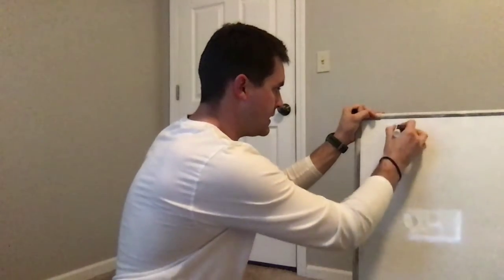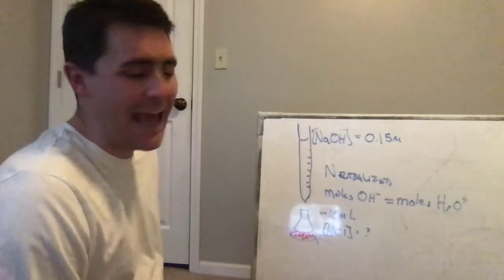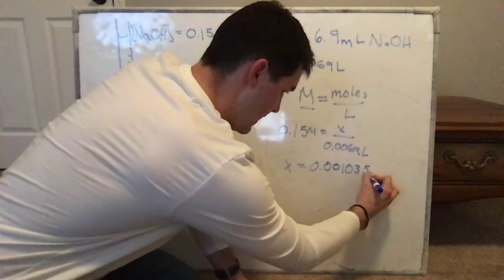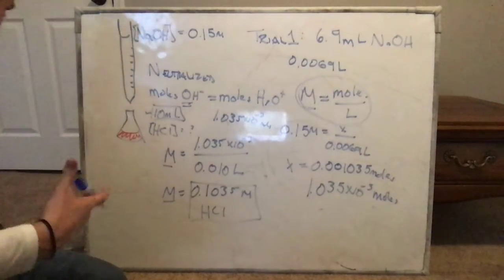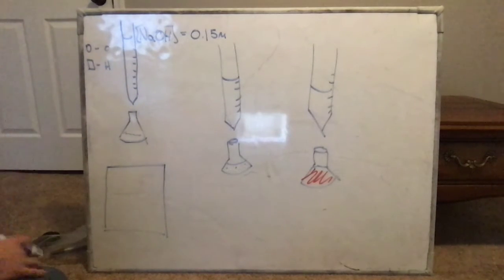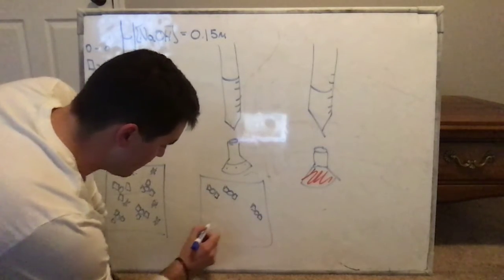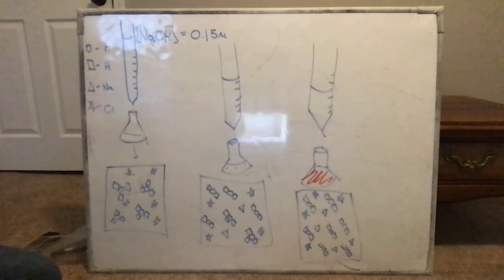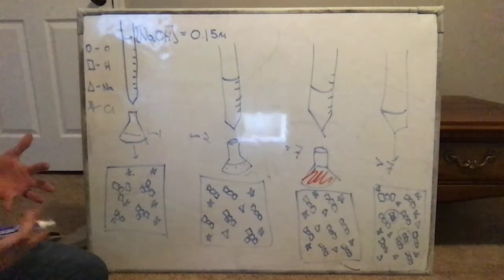Titration Calculations and Models